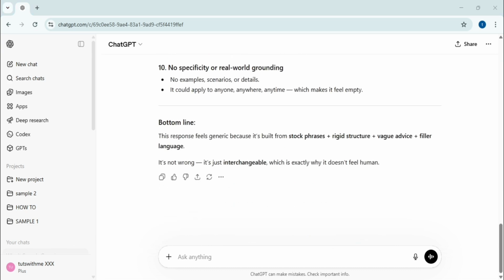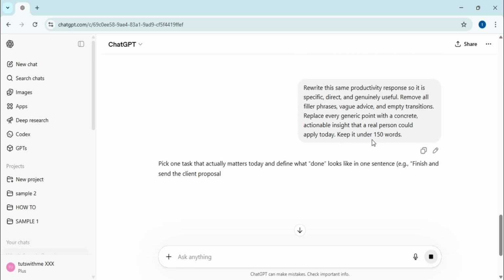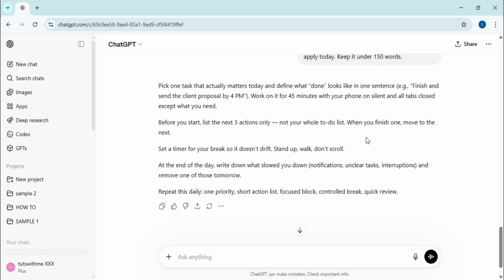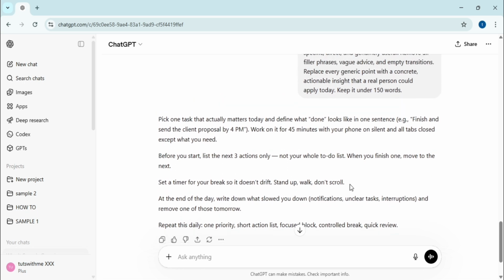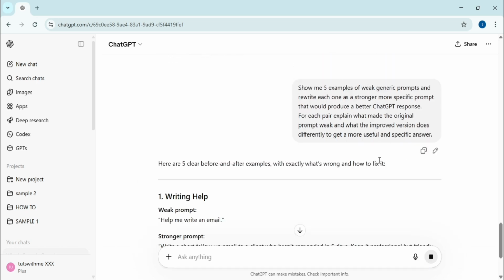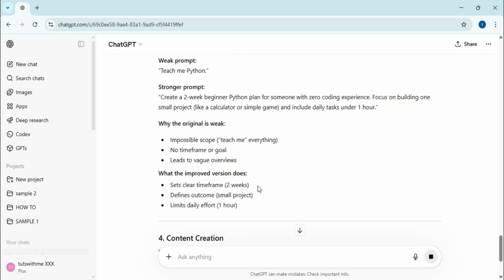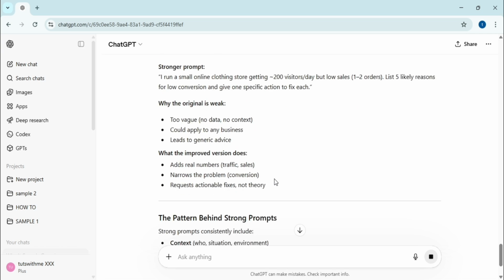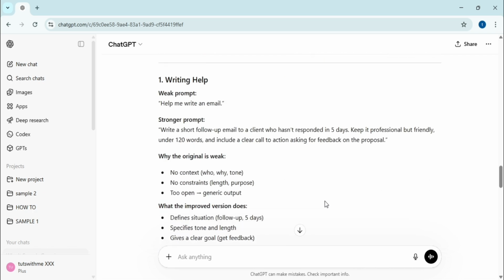How to Stop ChatGPT From Being Generic - Quick Tutorial